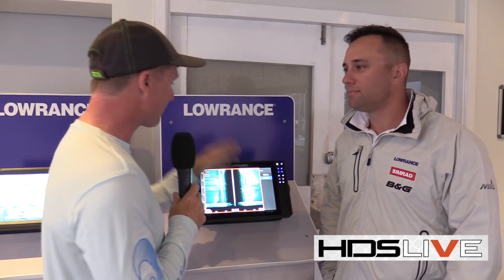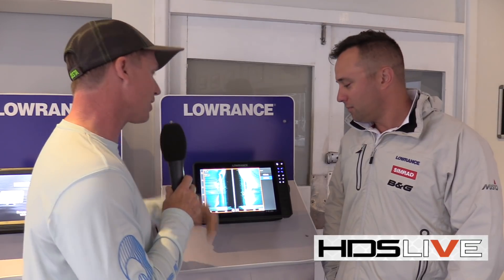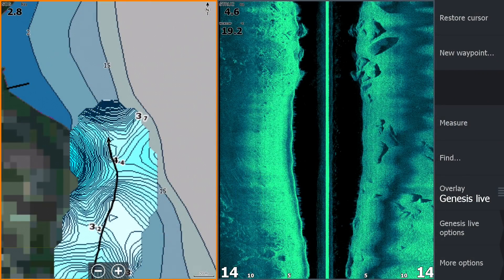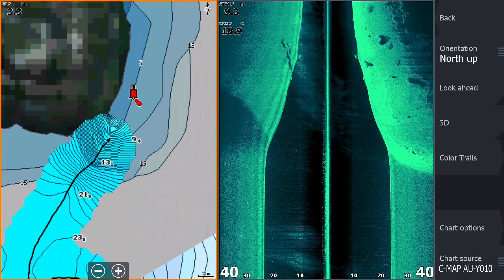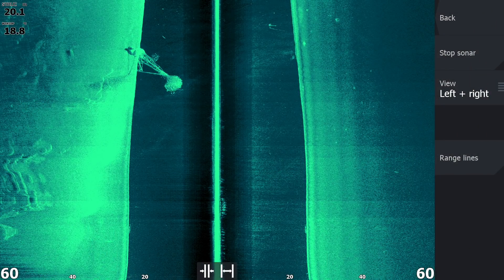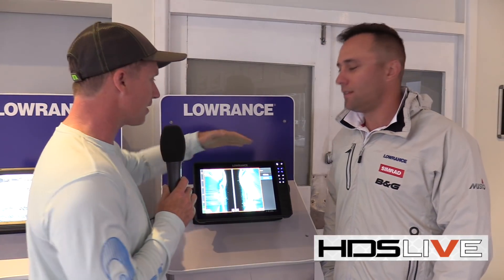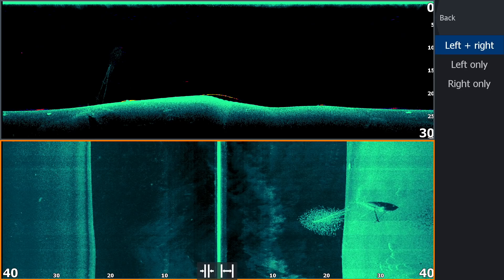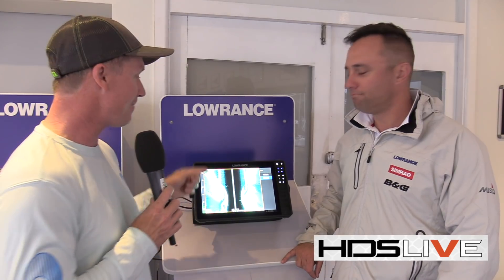Lowrance HDS Live | Active Imaging Uses 455 or 800 kHz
Navico's Dan Rodrigues explains the different frequencies used in the new Lowrance HDS Live's Active Imaging transducer and when to use them.